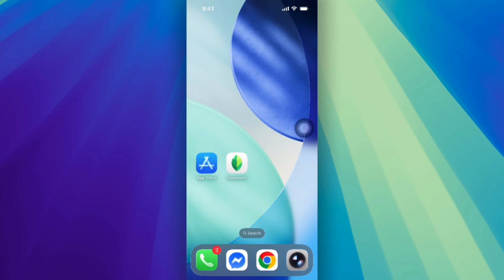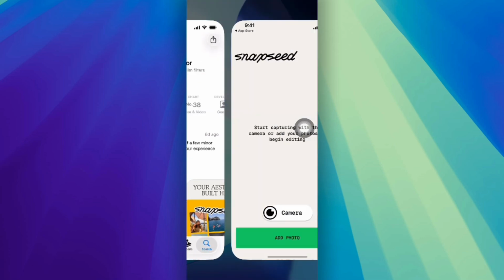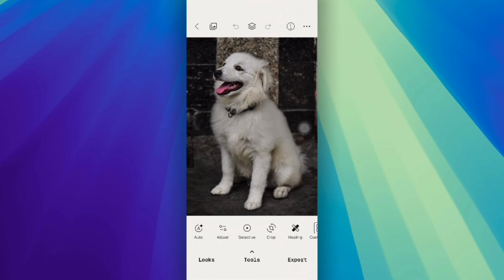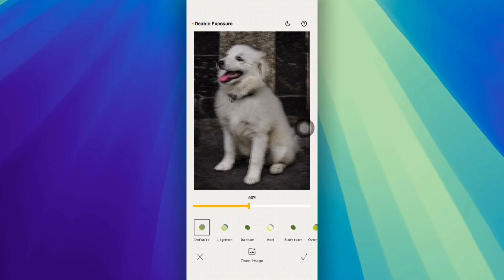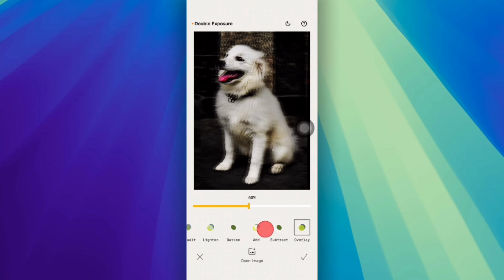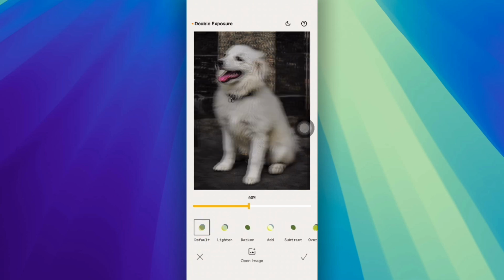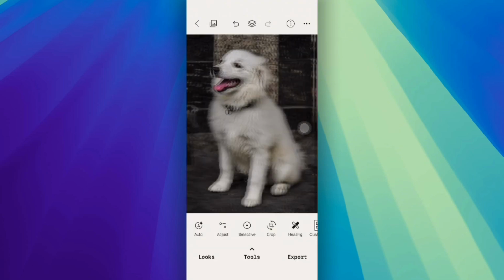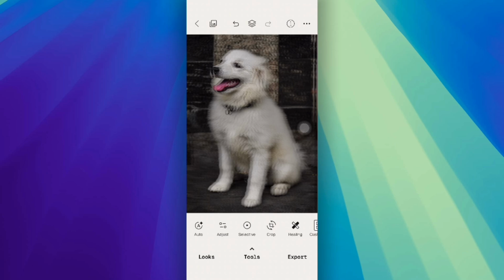How To Use Double Exposure In Snapseed [Guide]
Double Exposure in Snapseed: learn a clear, step-by-step Snapseed tutorial that shows how to create a striking double exposure effect on your phone. This guide covers image blending, layer alignment, opacity, and masking techniques for polished photo editing results. Ideal for beginners and enthusiasts, you'll get practical tips, common mistakes to avoid, and creative ideas to customize your edits. Follow along and master mobile editing workflows to transform ordinary photos into artistic compositions.